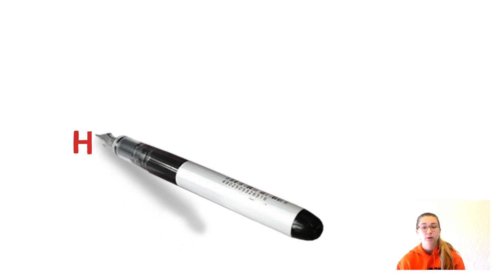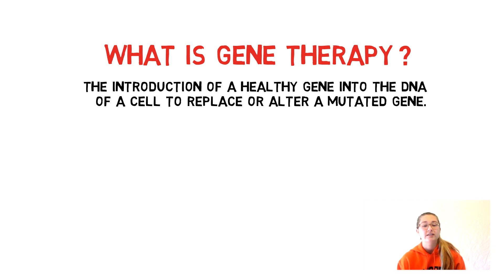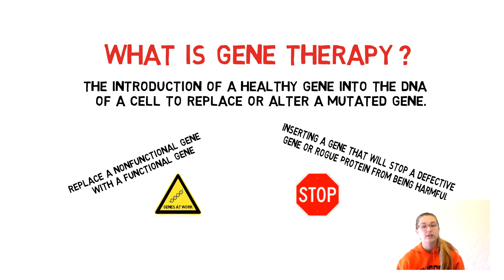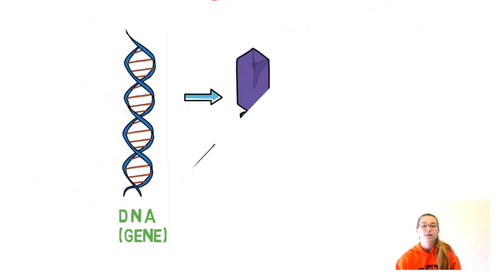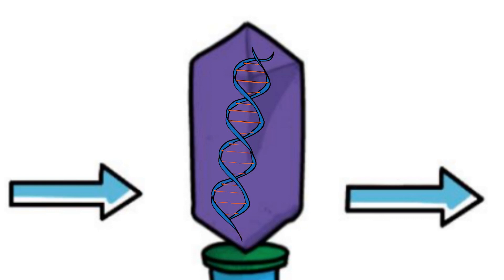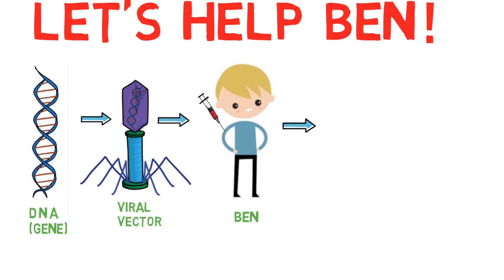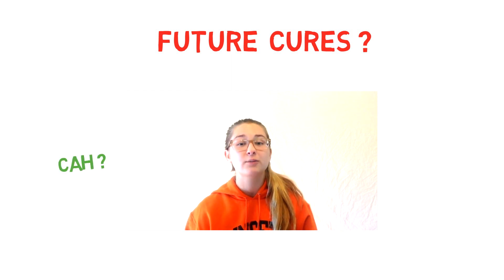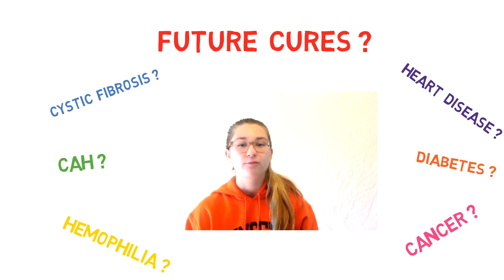Gene Therapy and CAH- Science Ambassador Scholarship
Hi! My name is Emily Wilson and I'm a high school senior from San Antonio. I will be attending Princeton University next year, and plan on majoring in chemical and biological engineering. This video is intended to be a basic overview of gene therapy and how it can potentially revolutionize the medical field. One in ten people will develop an illness with a genetic component, just like my younger brother Ben. By choosing this topic I hope to spark interest in this rapidly developing field because more researchers are needed!

Made with the app VideoScribe.